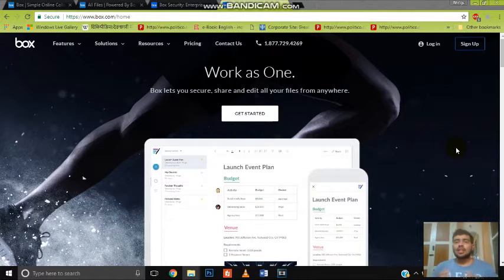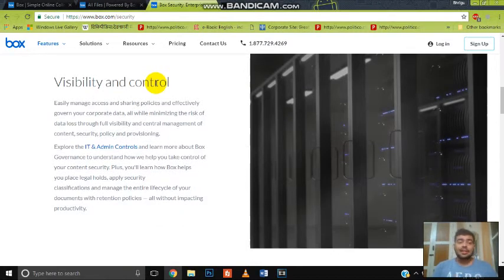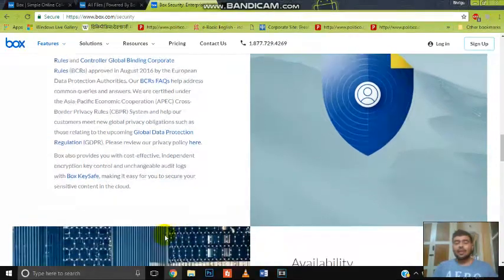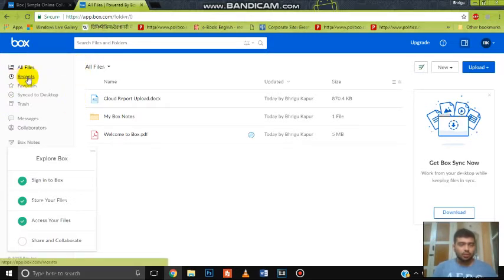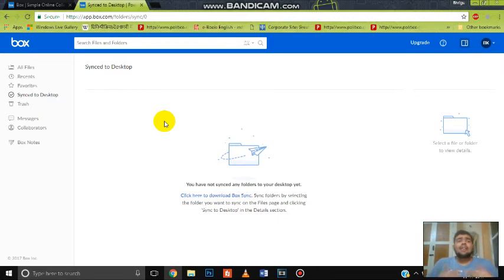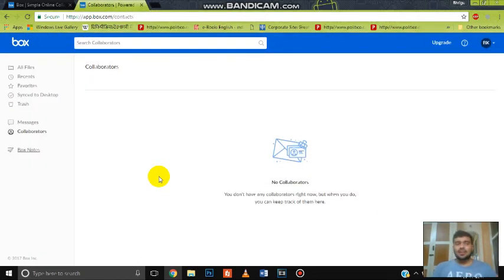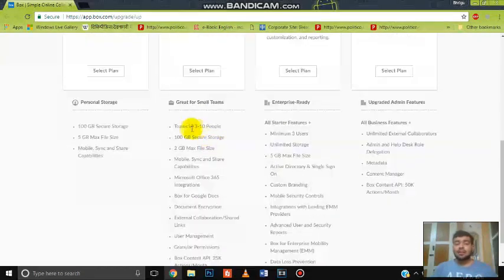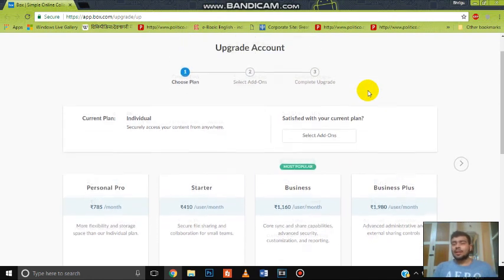Box Introduction and Features 14BCE0821